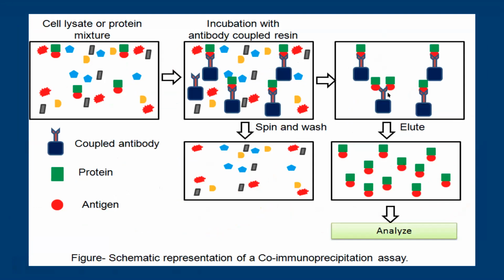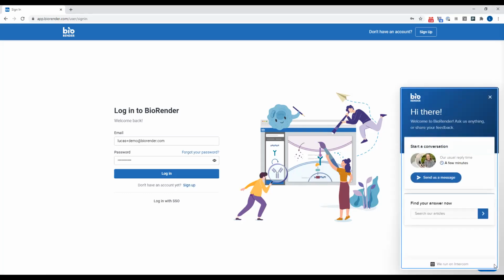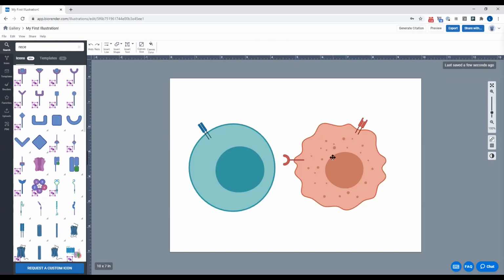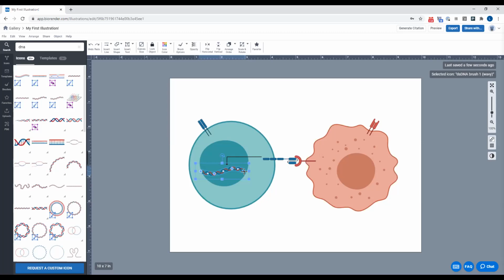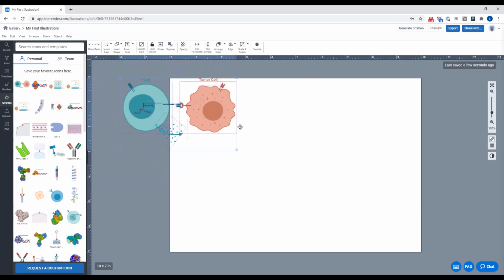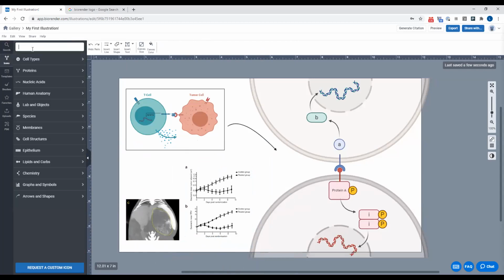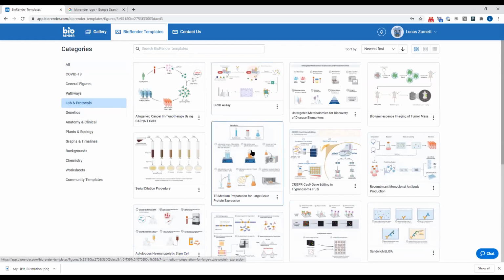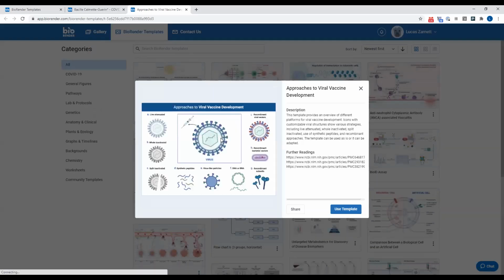BioRender 101 Webinar (September 23, 2020 - Jacqueline & Lucas)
Recording of BioRender 101 webinar on September 23, 2020.
Presented by Jacqueline McCoskey (Account Executive) and Lucas Zarnett (Account Executive).